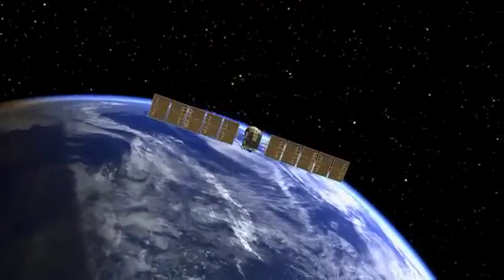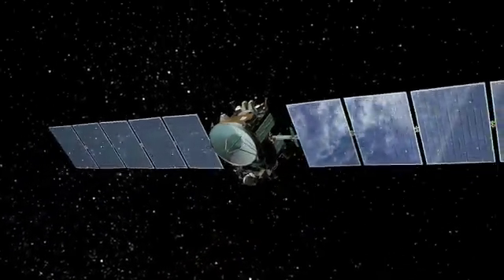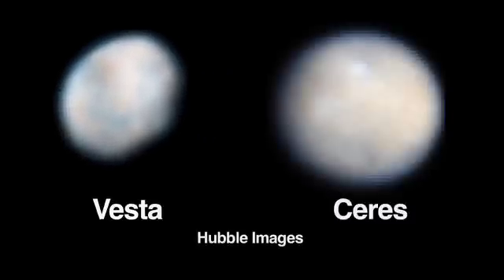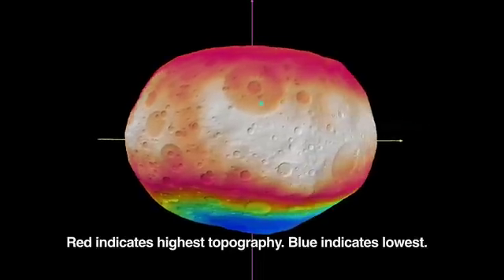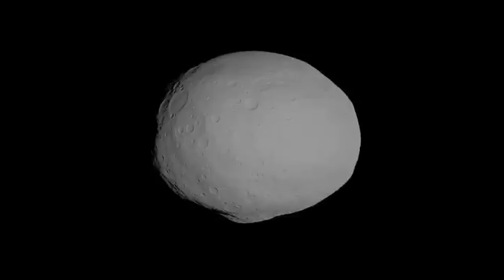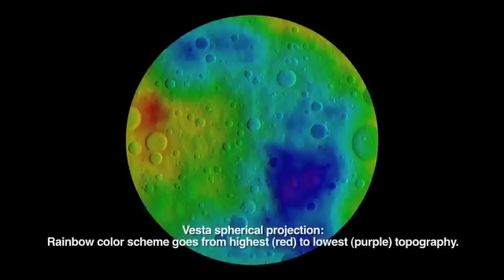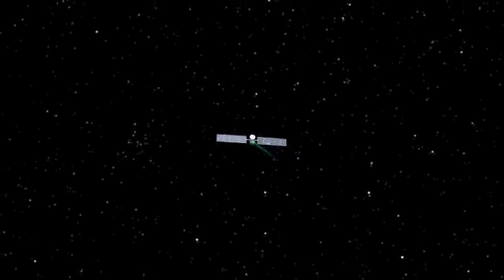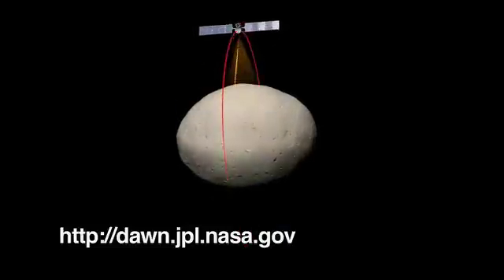Dawn Approaches Asteroid Vesta Video NASA